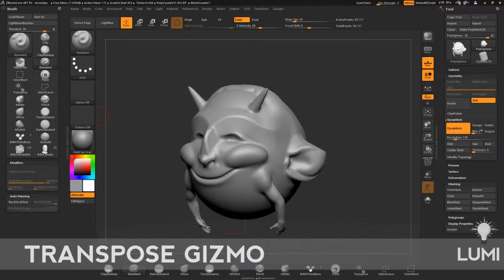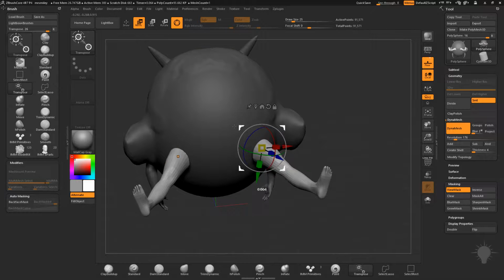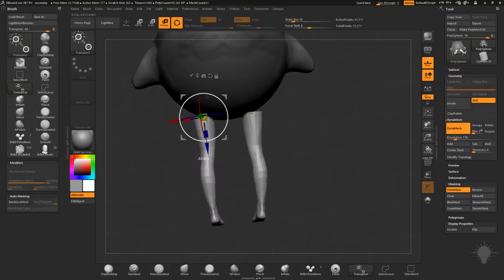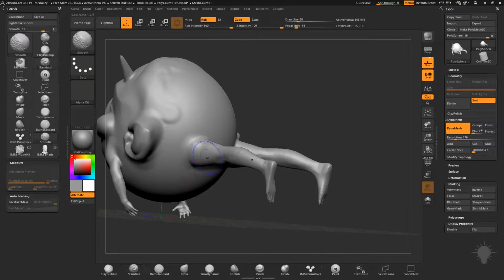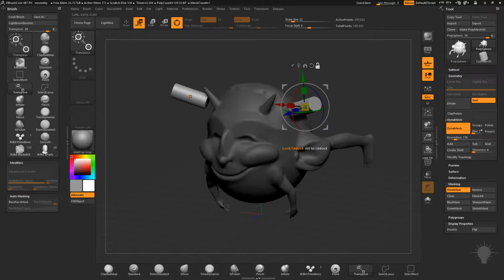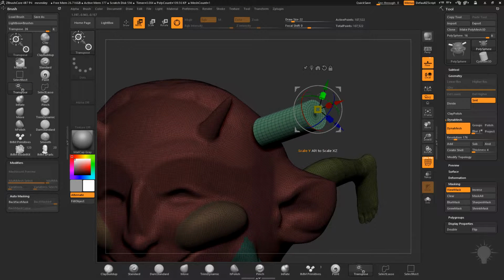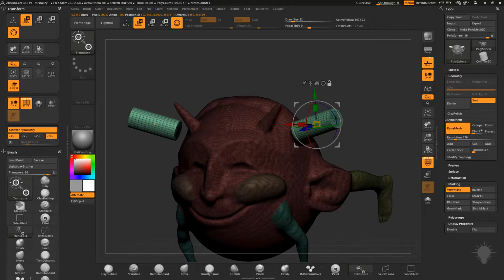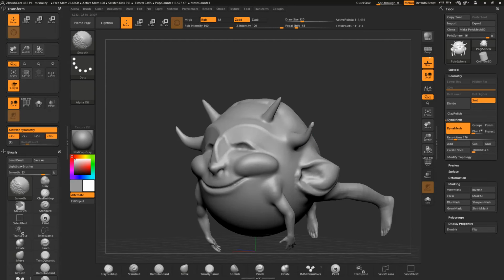014 Transpose Gizmo